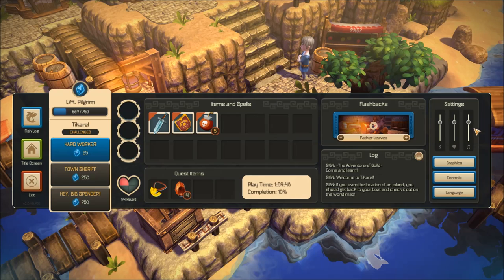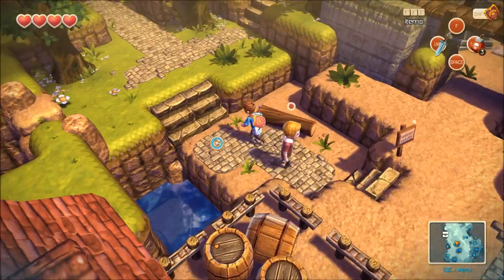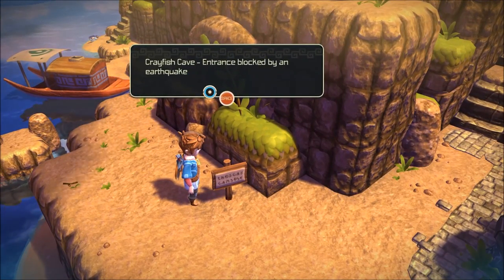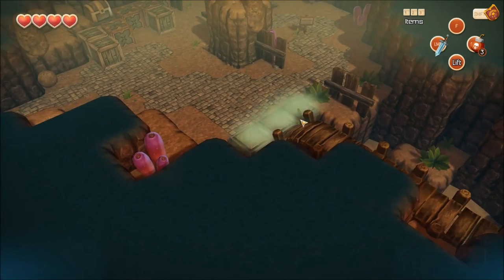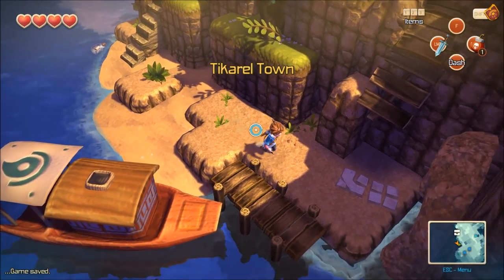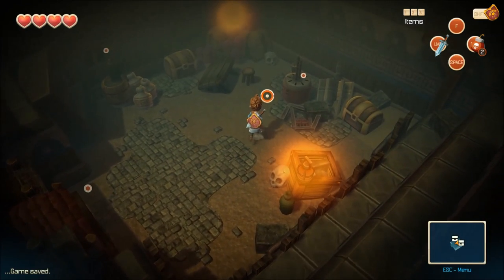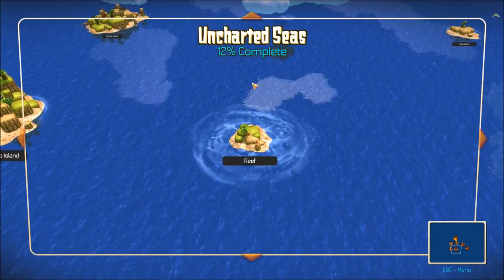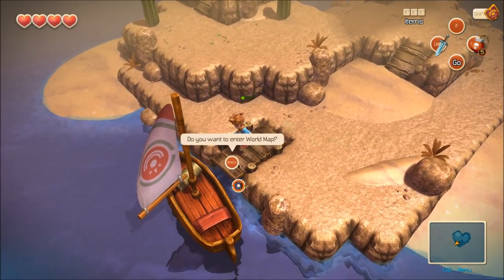Let me Try - Oceanhorn: Monster of Uncharted Seas (PC Game on Steam)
My first impressions (gameplay in 1080p 60fps) on Oceanhorn: Monster of Uncharted Seas the Action Adventure Role Playing Game (RPG)
This is the PC version on Steam.
This IS NOT a review, so take the info presented with a grain of salt.